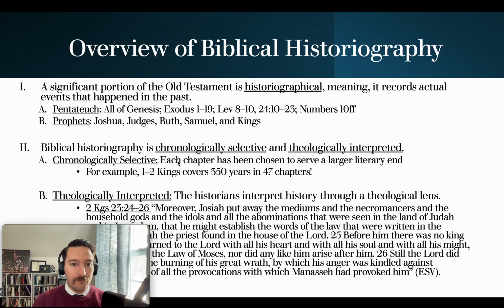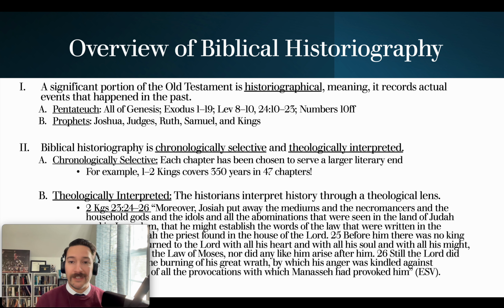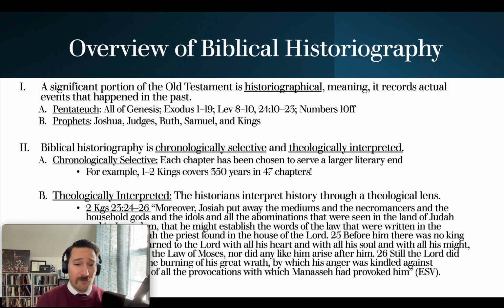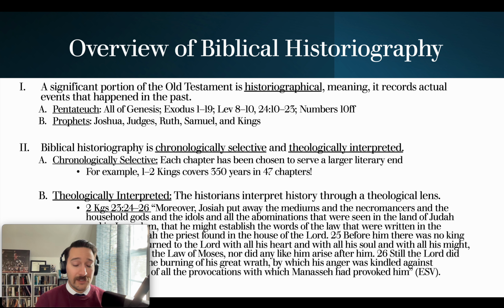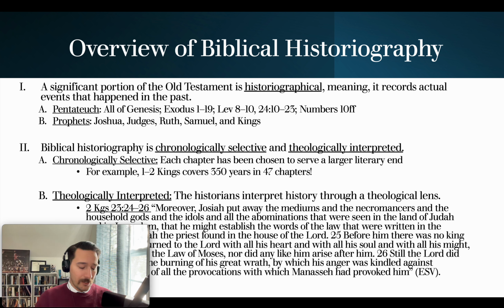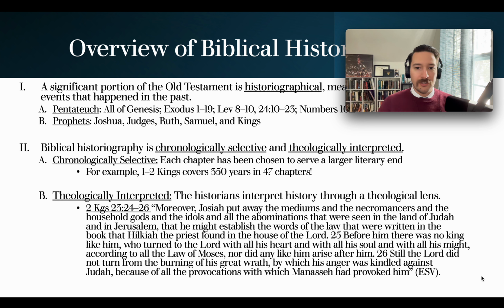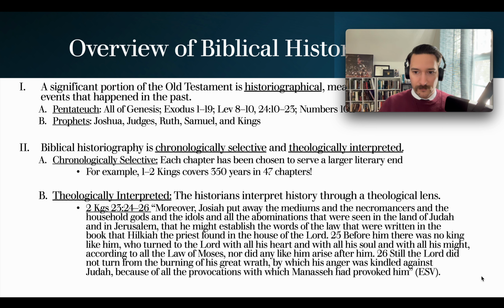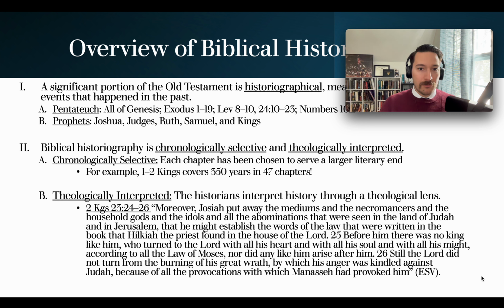Lecture 1 - Overview of Historiography